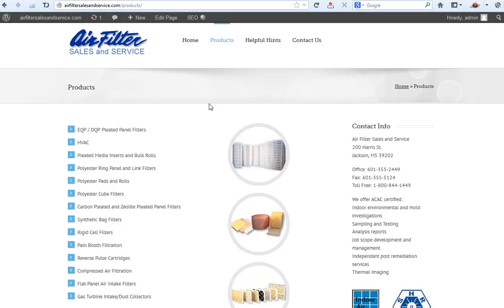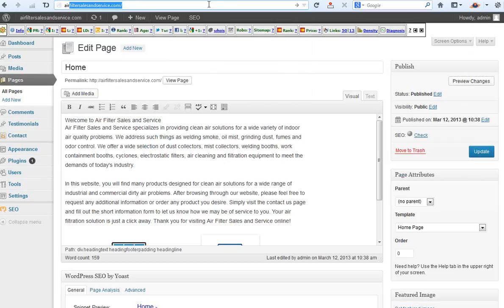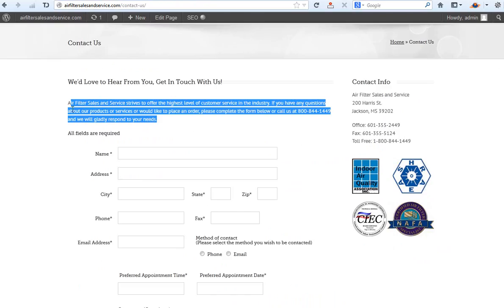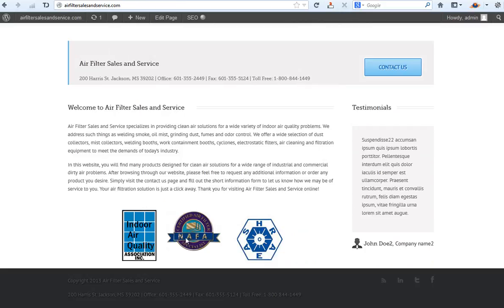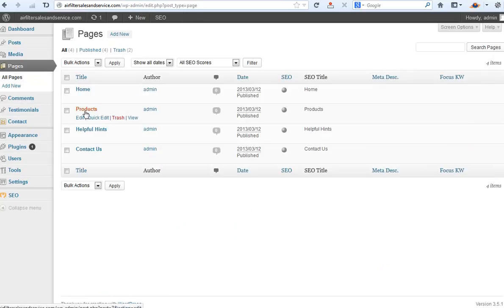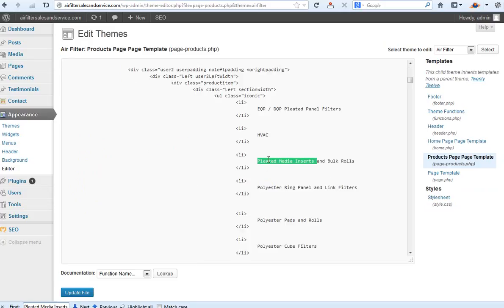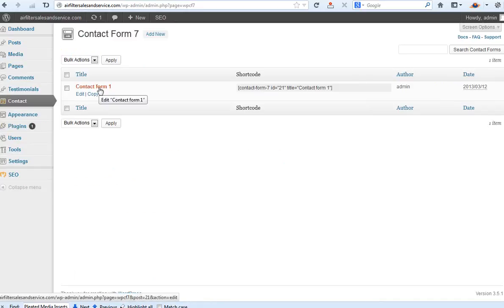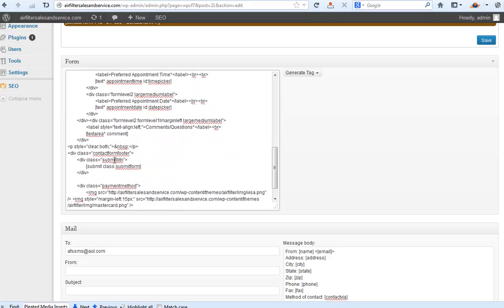How To Use Wordpress